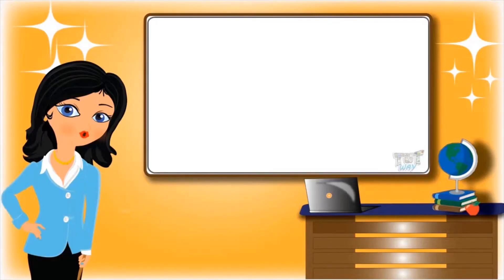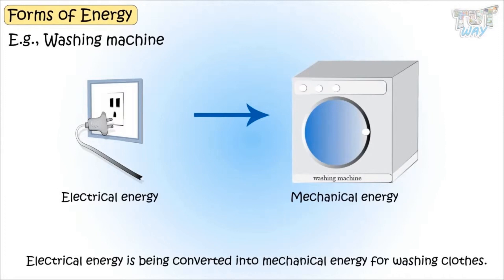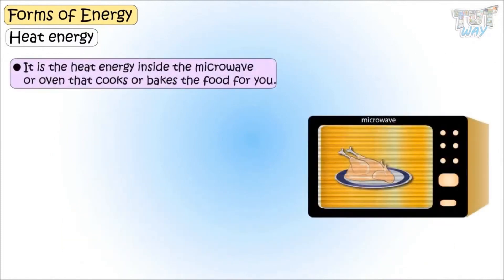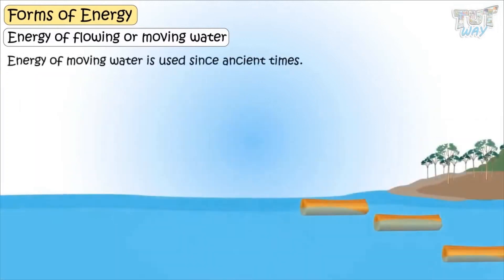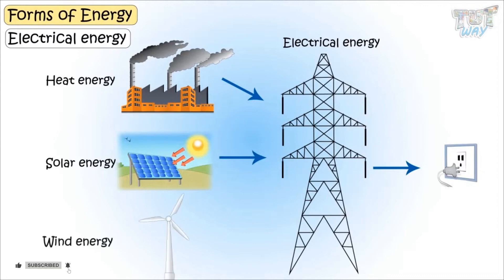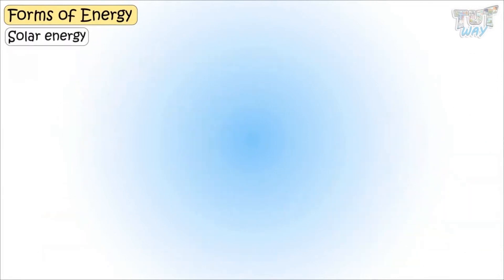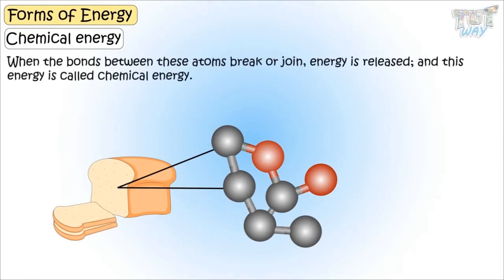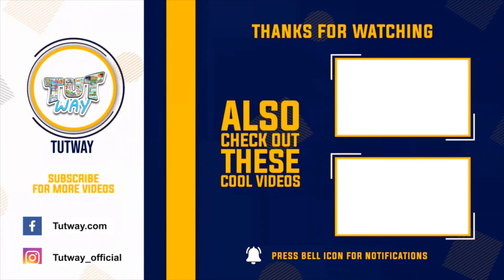Different Forms Of Energy | Types of Energy | Energy Sources | Physics | Science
This Science video explains about forms of energy. This will help them a lot in their daily routine.
Topic covered:
1. What is work?
2. Different forms of energy:
     • Muscular energy
     • Heat Energy
     • Solar energy
     • Wind energy
     • What is heat energy?
     • How do we use the energy of flowing water?
     • What are the uses of electrical energy?
     • What is chemical energy?
Work, Energy
Electric energy, Wind energy, Solar energy, Heat energy, Muscular energy, Chemical energy, etc.
Solar furnaces, Solar battery, Big solar power plant, etc,